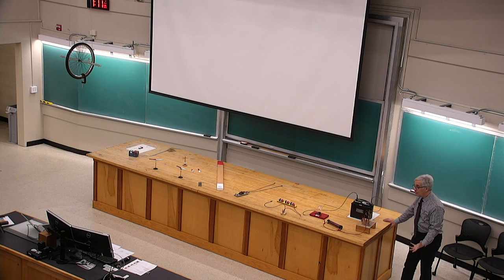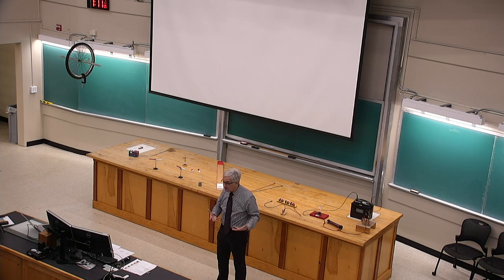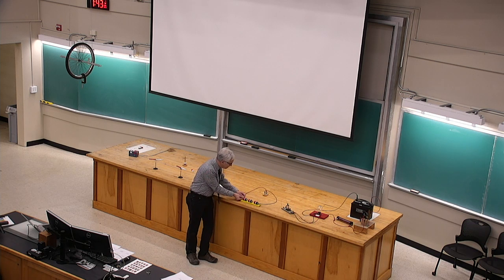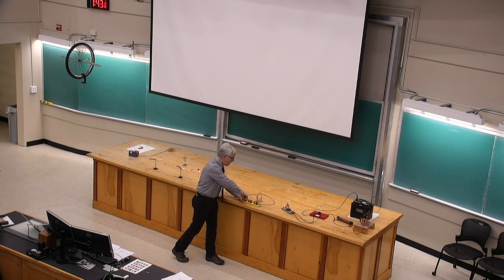20200221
How Things Work, February 21 2020
PHYS 1060